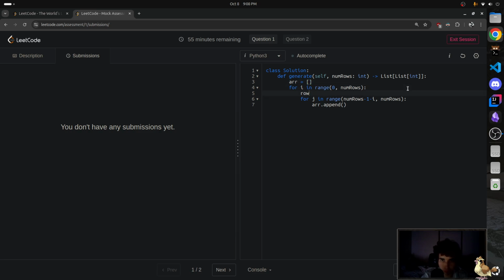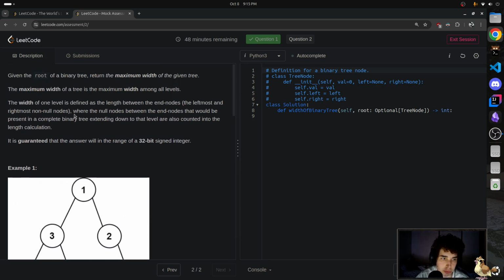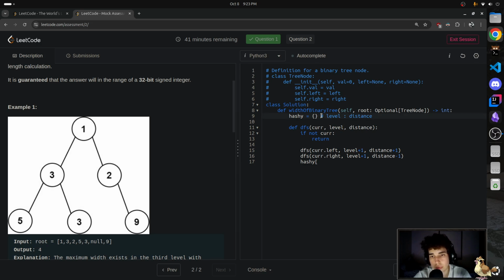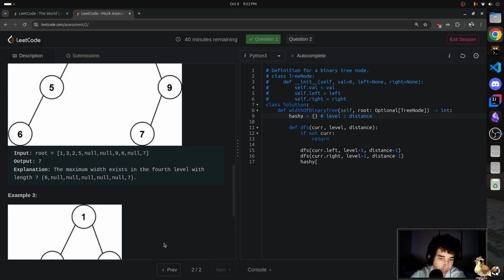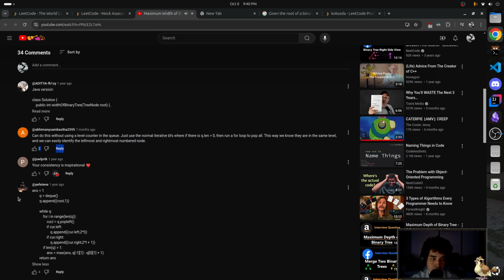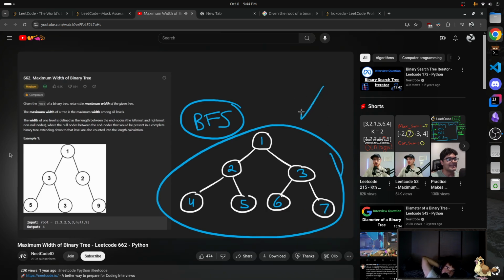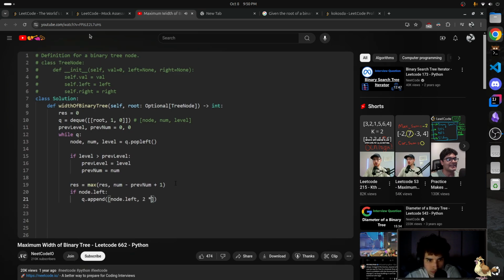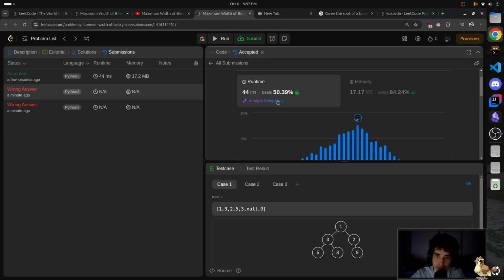Programming Everyday Until I Find a Job | Day #016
I am currently a junior in college with no previous internships absolutely fiending for one next summer. Right now I am working on a list of 50 small projects to rapidly improve my software engineering capabilties. I can not say what the list is because im a gatekeeper and might change my mind later so I don't want to write anything in stone. I also love 2 develop even if I am not the best.

Chapters
00:00 Leetcode 1
12:05 Leetcode 2